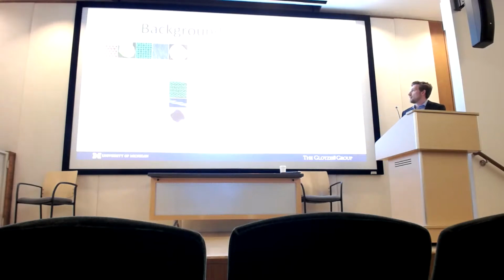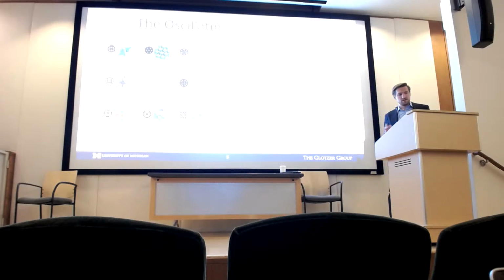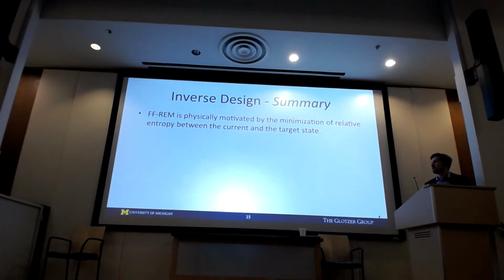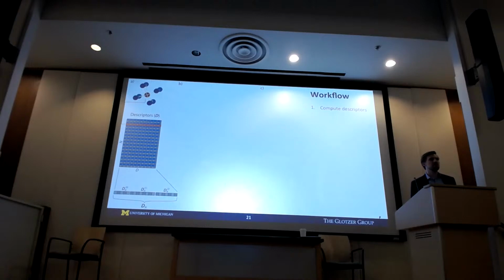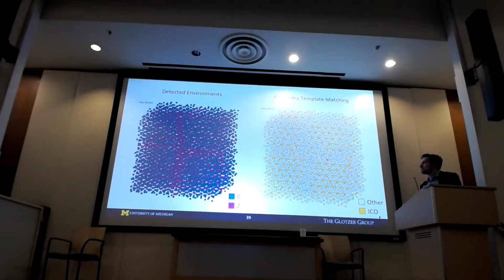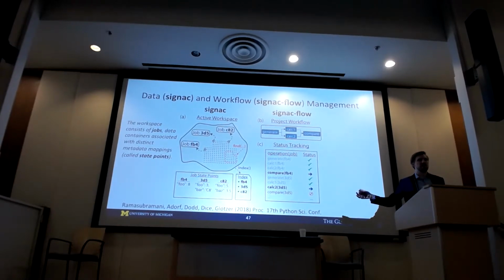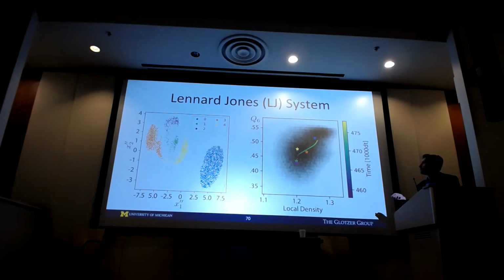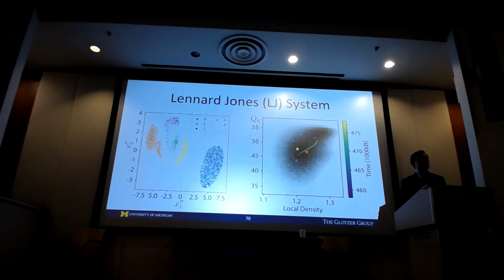Simon's PhD Defense